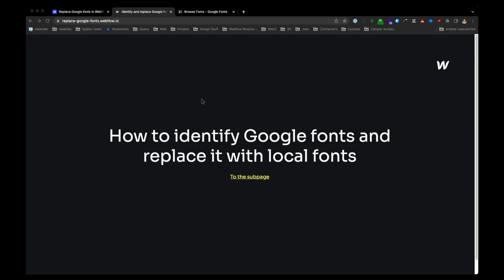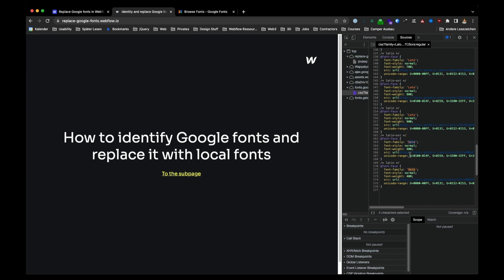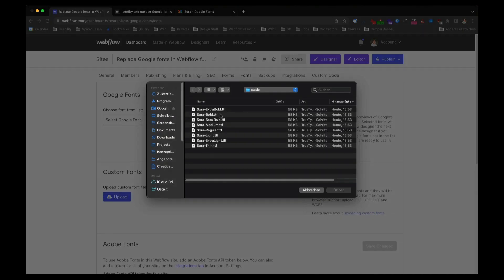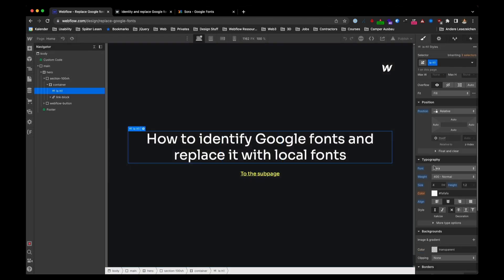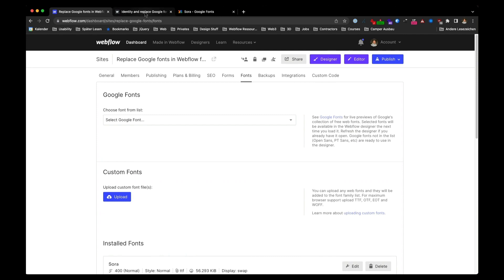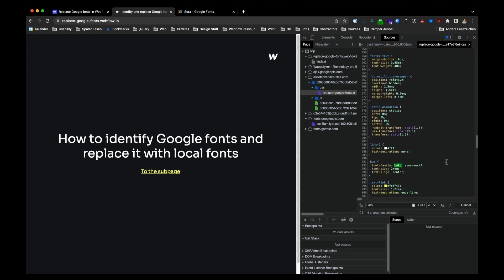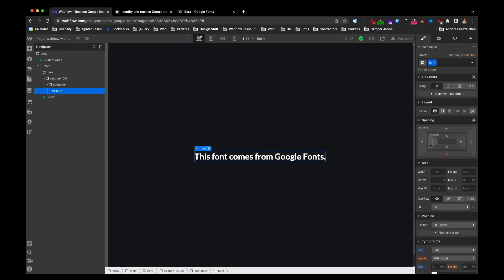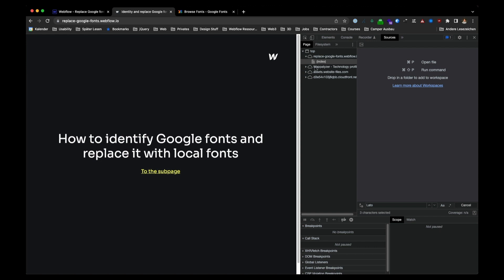How to use Google fonts GDPR compliant on your Webflow website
Not sure if your Webflow website uses Google fonts? And if so, how can you make them GDPR-compliant?

Here I show you how to easily find and replace Google fonts step by step.

Timestamps:
0:00 – Intro
0:20 – How to find Google fonts on your website
0:58 – How to replace Google fonts GDPR-compliant